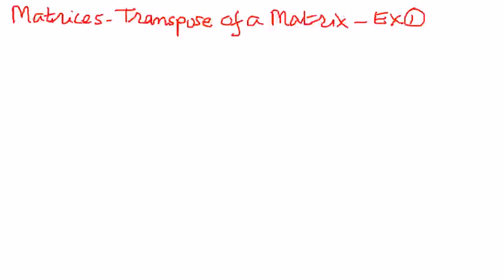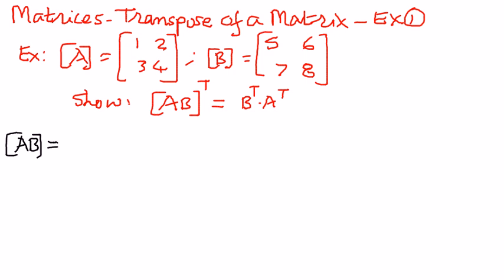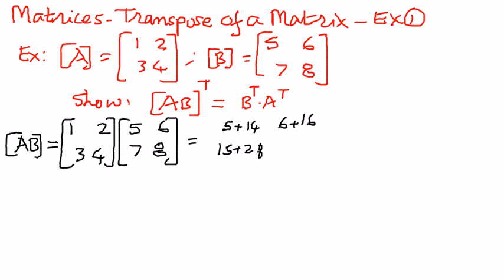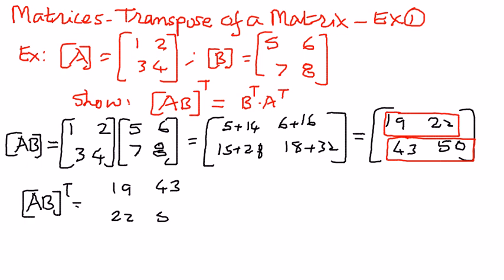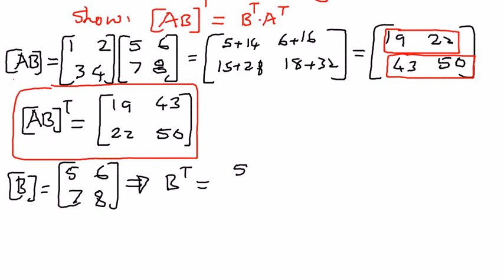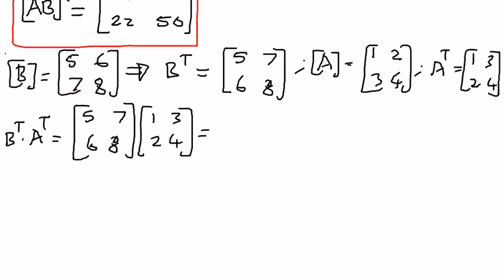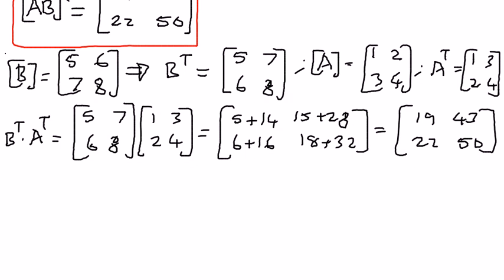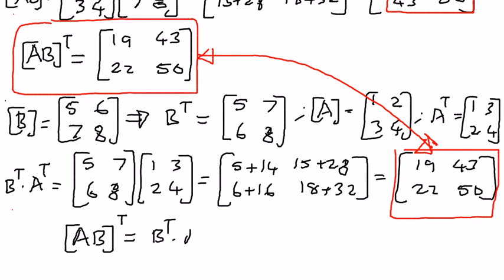Transpose of a Matrix Example 1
In this presentation we shall review properties associated with transpose of a matrix and use these properties to solve some simple example problems.